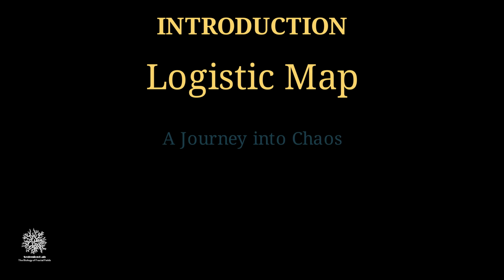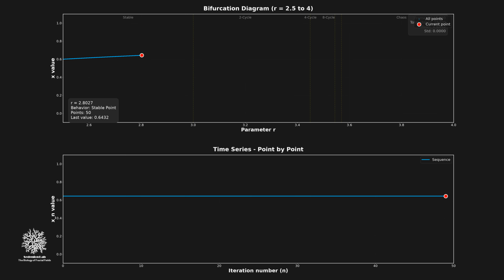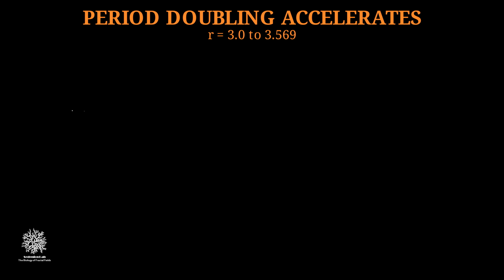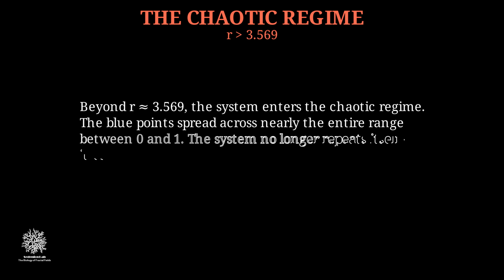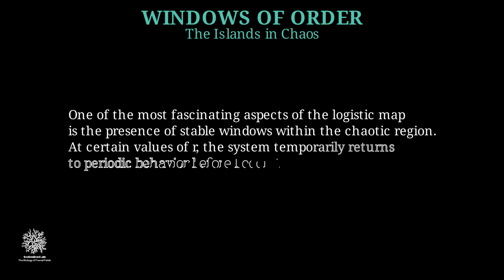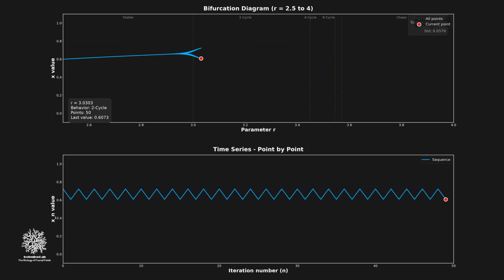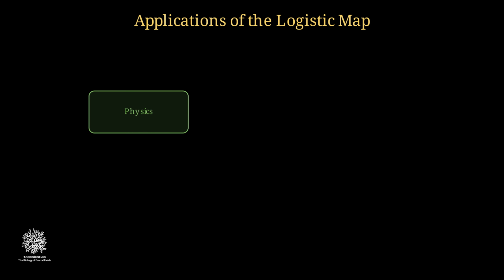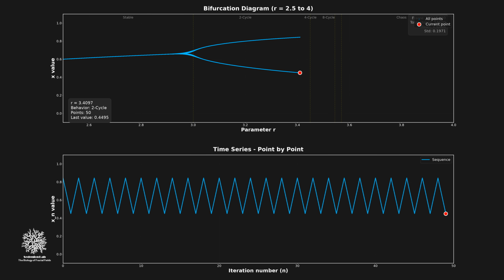THE LAW OF GROWTH : From Order to Chaos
What happens when a simple equation creates infinite complexity? This mathematical journey explores the logistic map  — one of the most famous equations in chaos theory.

Watch as we visualize the bifurcation diagram, revealing how a deterministic system transitions from perfect stability to periodic cycles, and finally into chaos.
🔍 What you'll see:

The Stable Region — Convergence to a single fixed point

The First Bifurcation — The birth of period-2 cycles

Period Doubling Cascade — Accelerating complexity (Feigenbaum constant δ ≈ 4.669)

The Chaotic Regime — Deterministic unpredictability & the Butterfly Effect

Windows of Order — Islands of stability within chaos

Self-Similarity — Patterns repeating at every scale

The logistic map isn't just a mathematical curiosity — it appears in population biology, economics, fluid dynamics, neuroscience, and meteorology. It reminds us that complexity can emerge from simplicity, and that order and chaos are part of a continuous spectrum.

💡 Key Insight: "In chaos, there is beauty." 🌌

"The Law of YouTube Growth" : CHANGE YOUR PARAMETER OF CONTROL